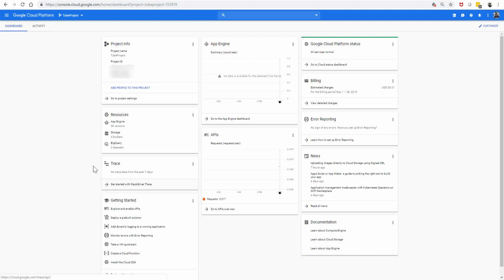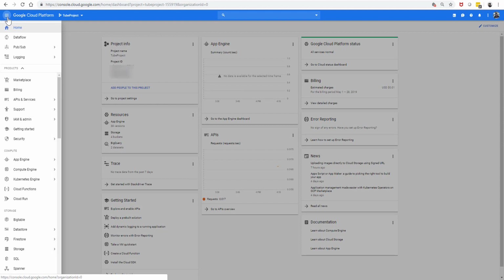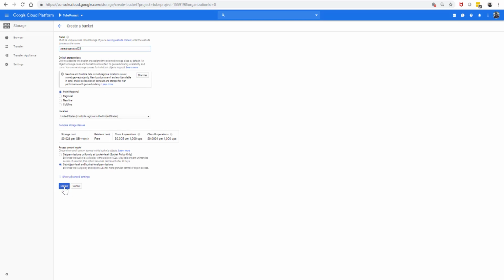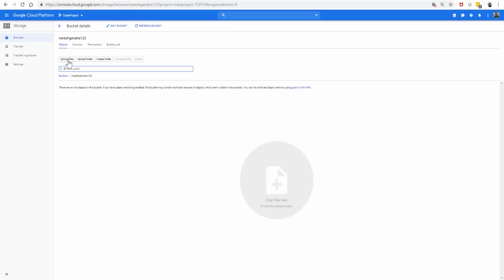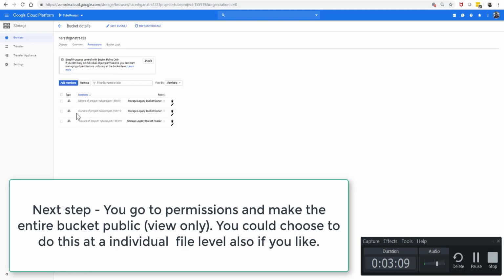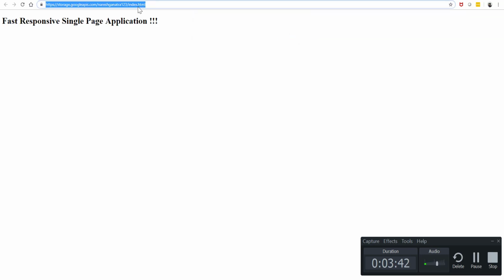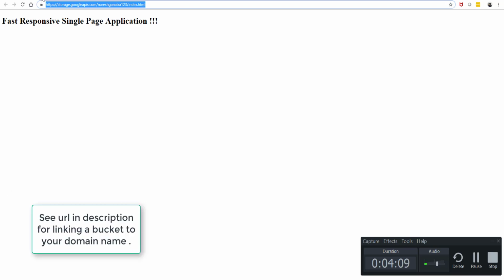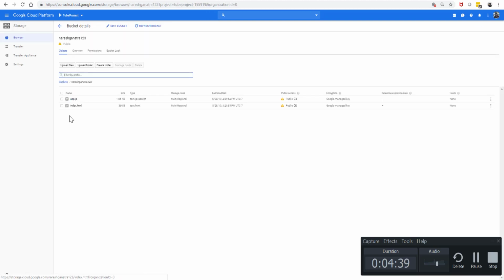Hosting a webpage/website on Google Storage cloud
Headset / Mic used for recording

what is bucket in google cloud storage